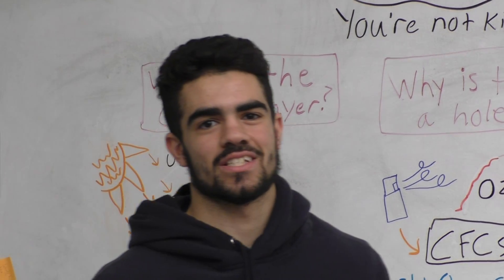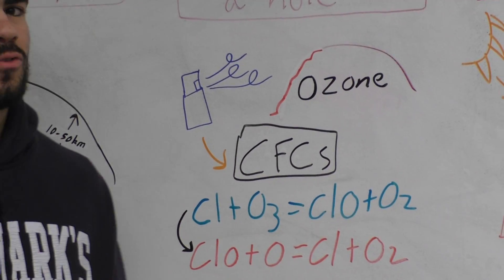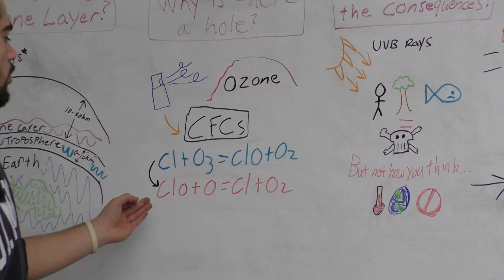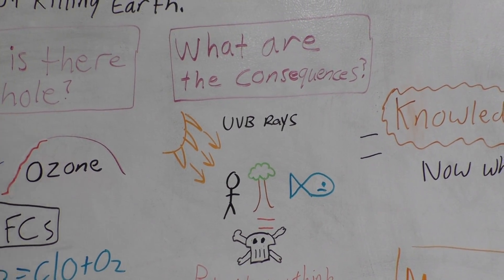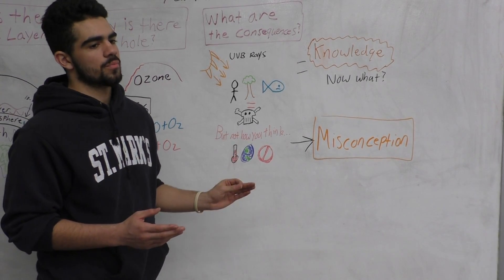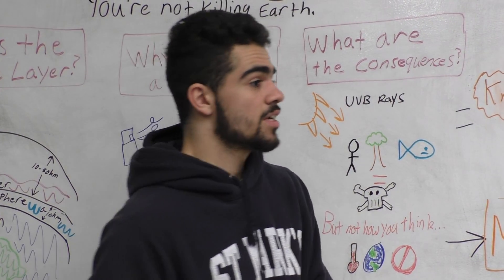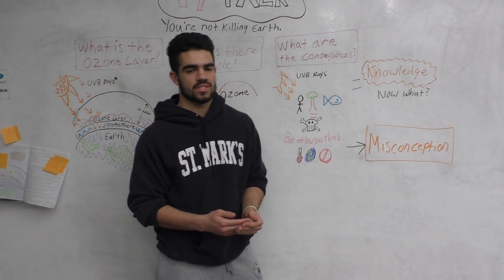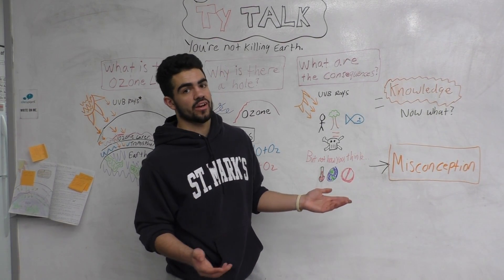Ty Talk: The Ozone Layer and Misconceptions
This video goes in depth upon the ozone layer, its role in global warming, and key strategies to combat misconceptions in society.